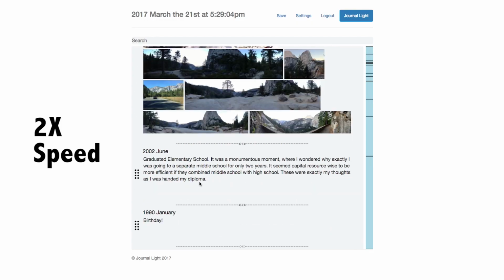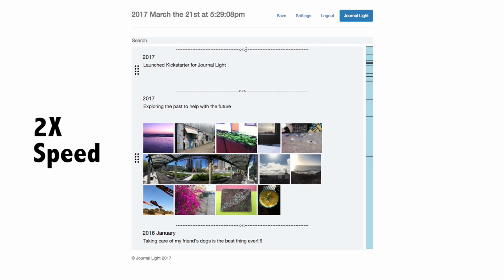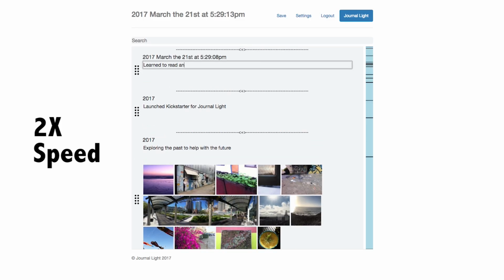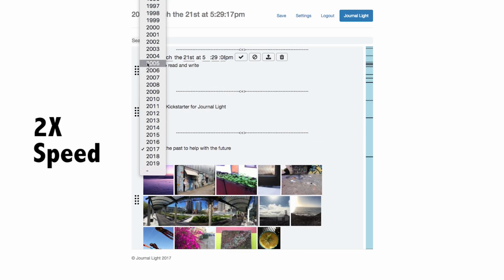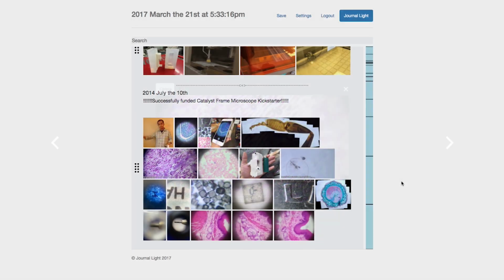Beta intro video for potential Kickstarter that was never published